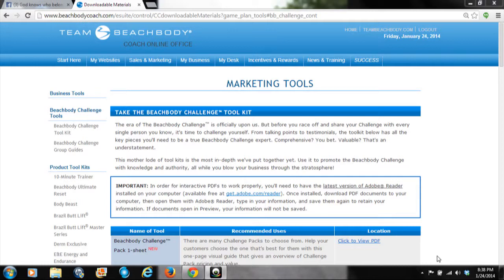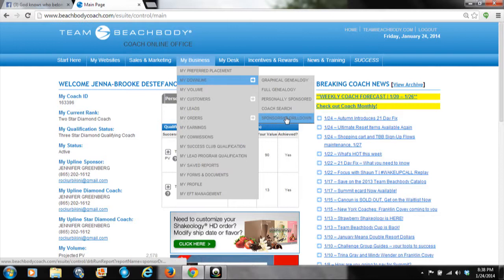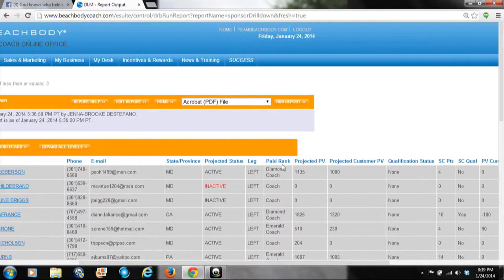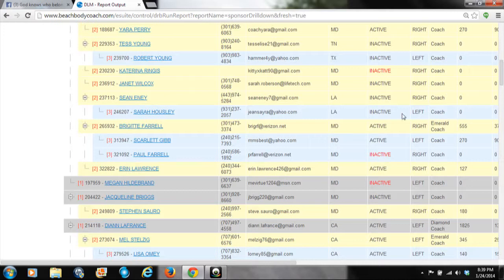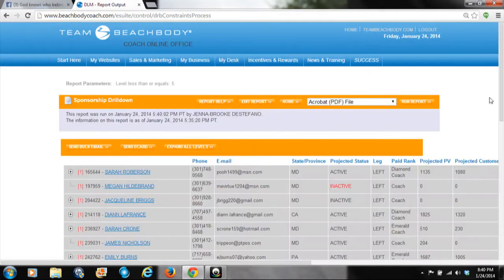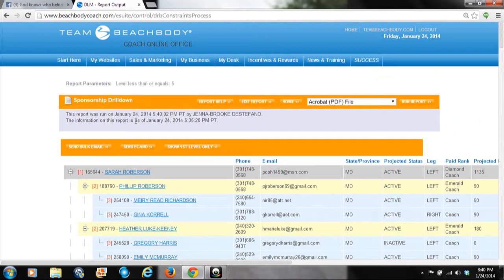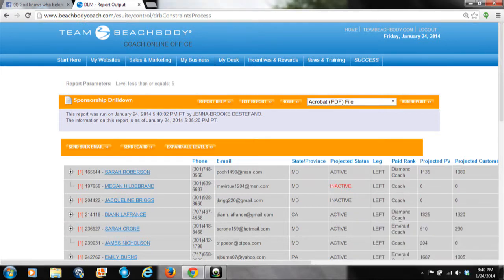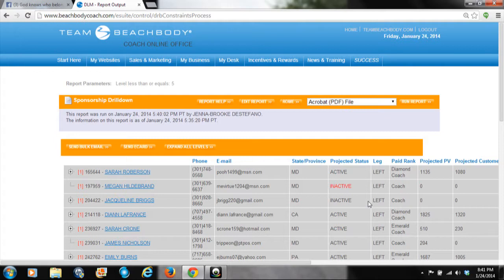SponsorshipDrilldown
As a Beachbody coach as you start building a downline the sponsorship drilldown can help you stay on top of all your downlines activity. This video shows you how to get there and what to look for!